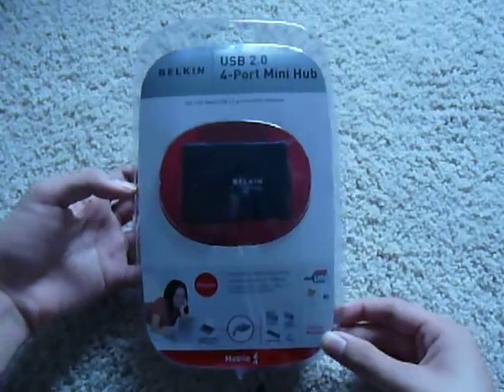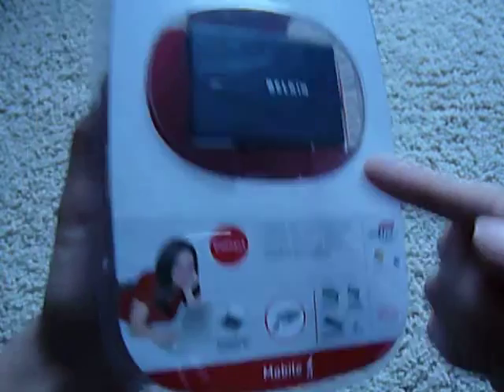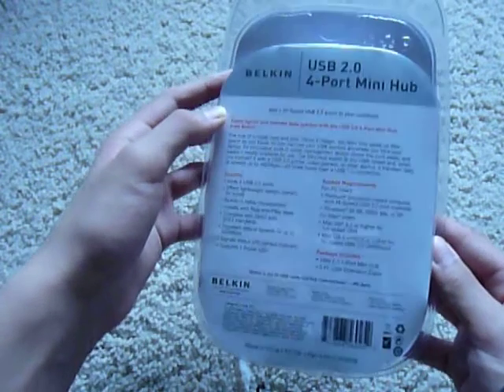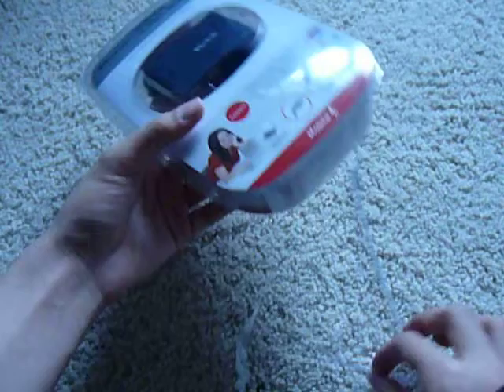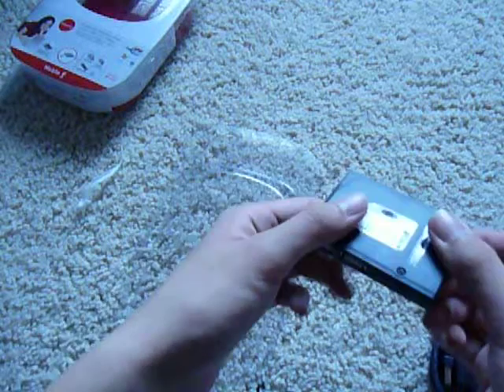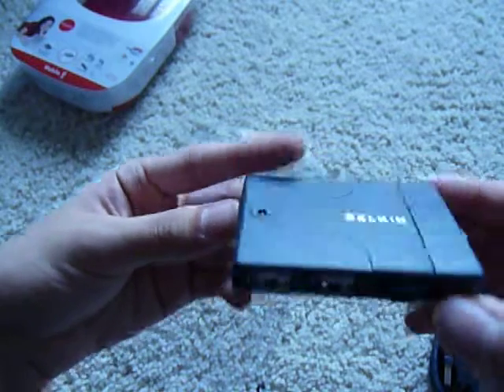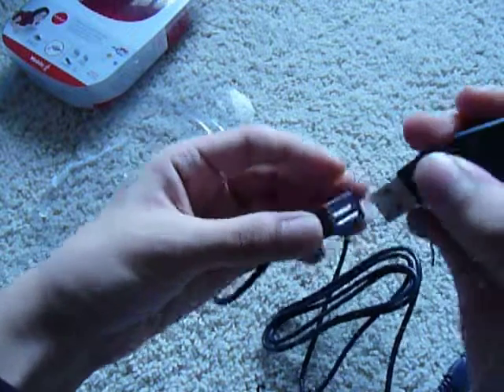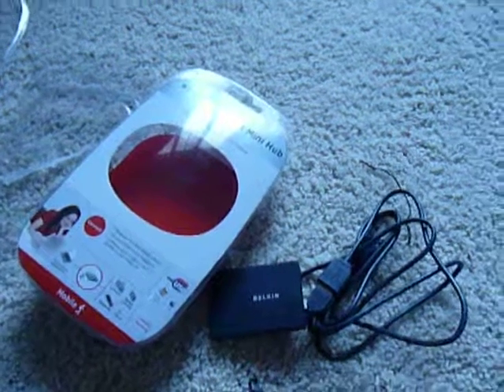Belkin 4 USB 2.0 hub unboxing:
Belkin 4 USB 2.0 hub with extension cable is perfect for laptops and desktops. This model has a "door" perfect for getting the built in USB cord from the hub out.